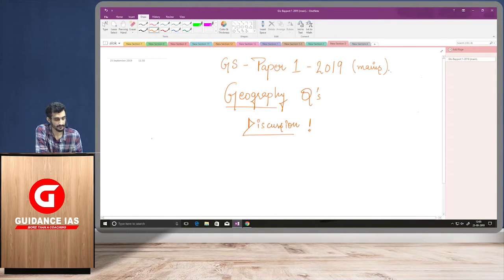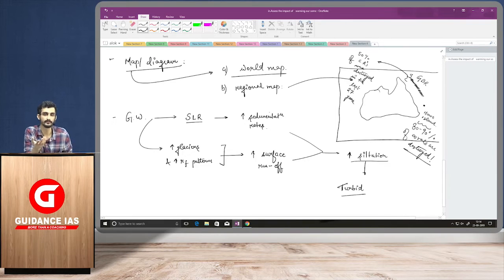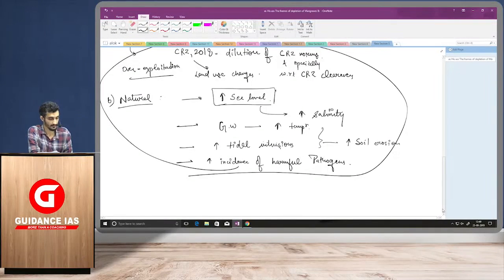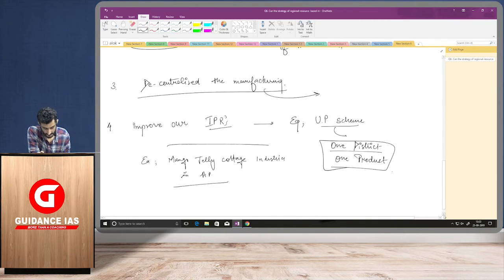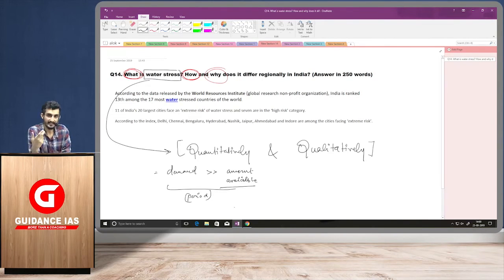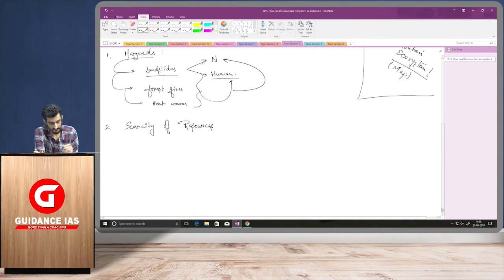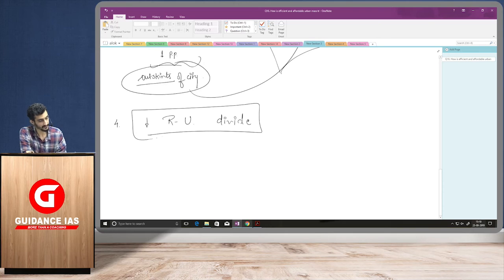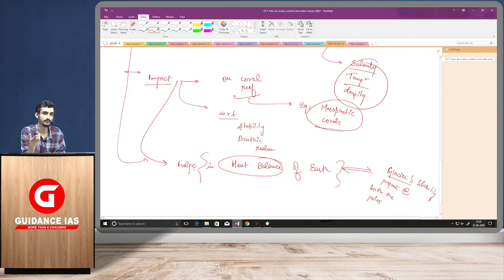GS Paper 1 | Mains 2019 | Geography Optional Solutions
Comprehensive coverage of geography questions asked in GS paper 1 Mains 2019.